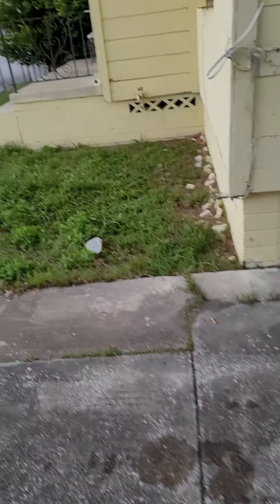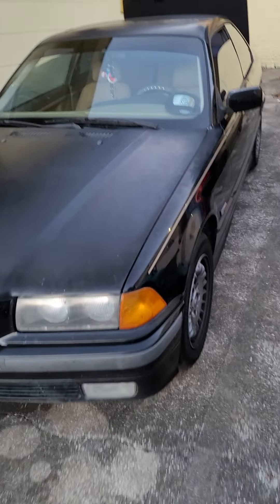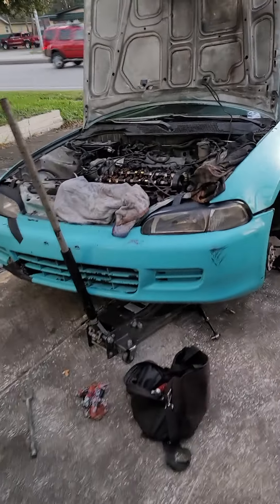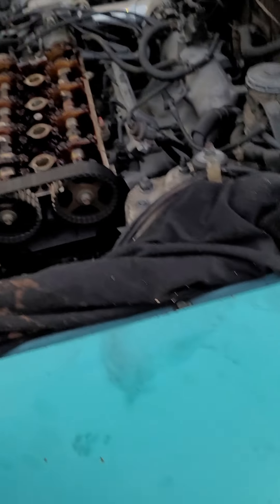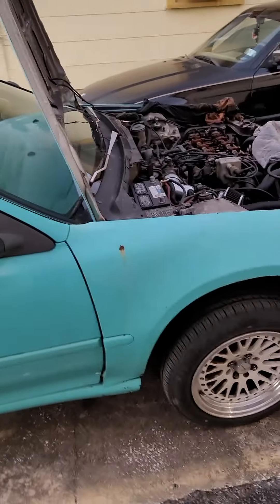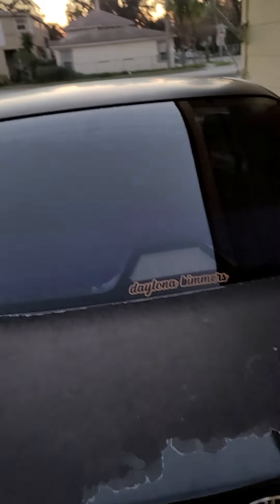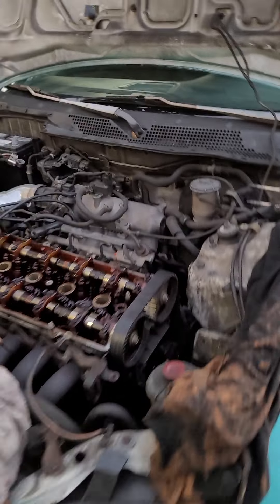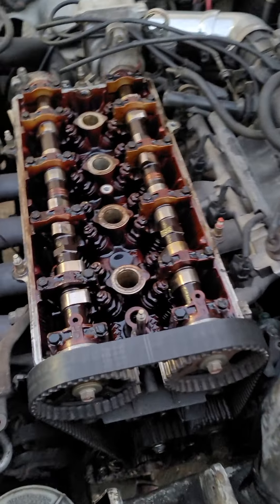eg hatch update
working on eg hatch and updates on other cars